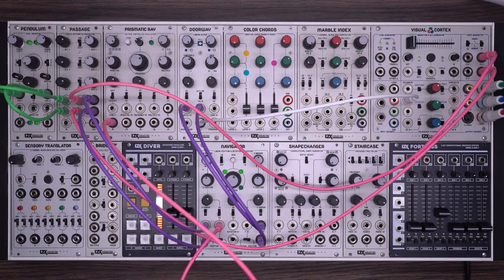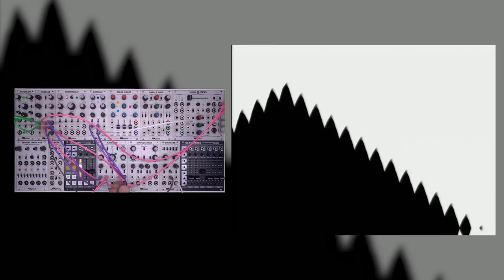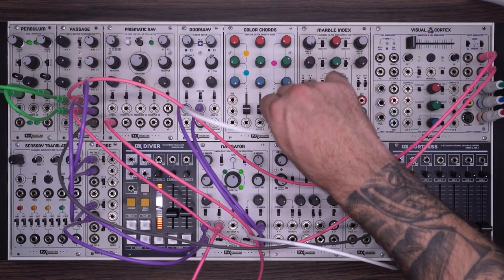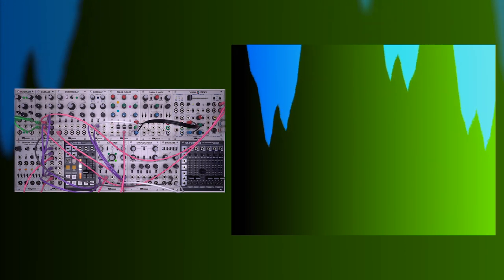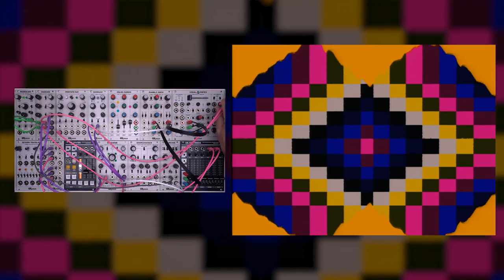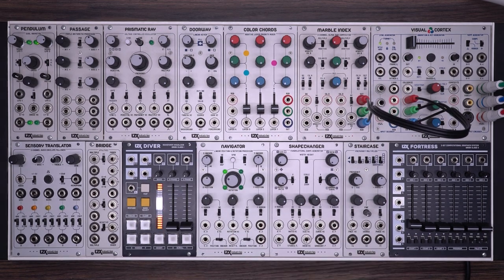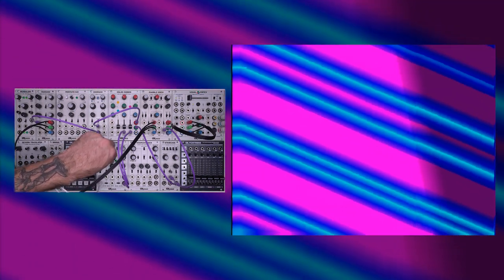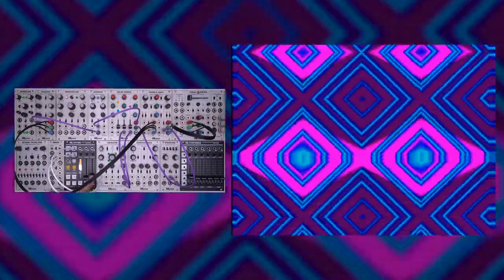LZX Navigator - 3 Patches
In this video, artist Johnny Woods explores a few of the endless possibilities offered by our Expedition series Eurorack module, Navigator. Navigator performs the transformations of a 2D graphics system using analog multipliers and summing blocks!